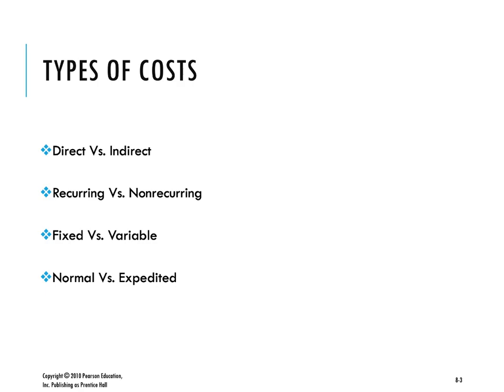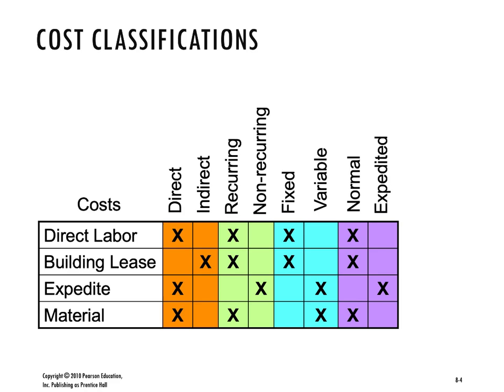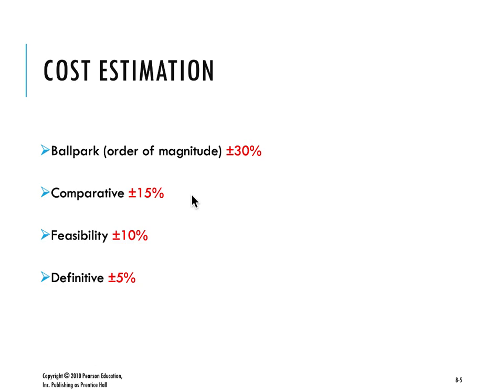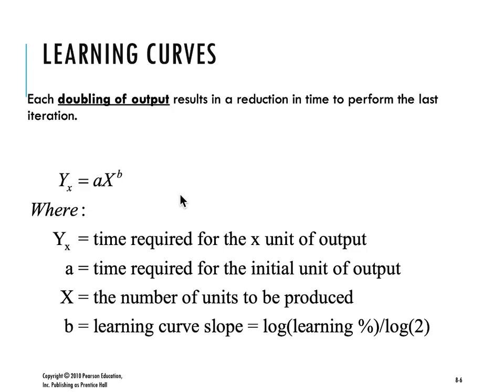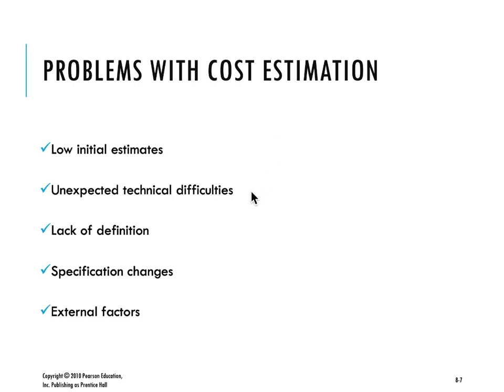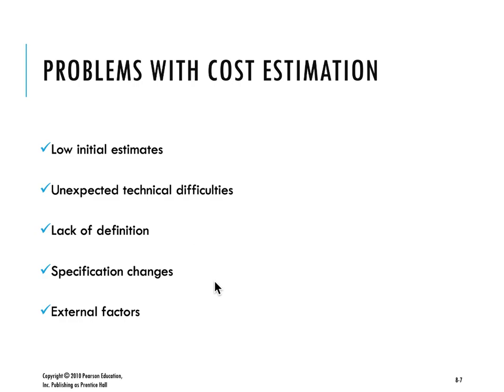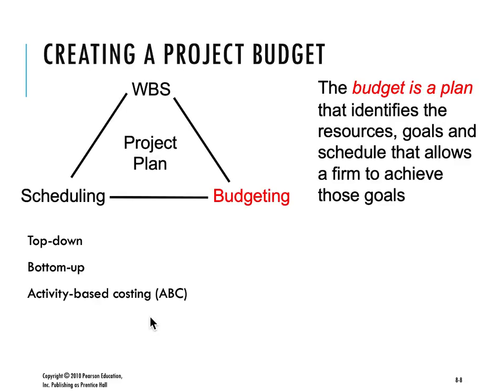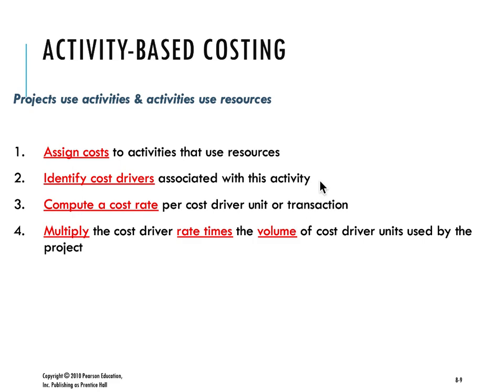IS460:560 Project Management Cost Estimation and Budgeting Chapter 8